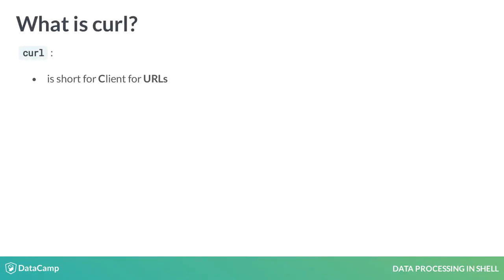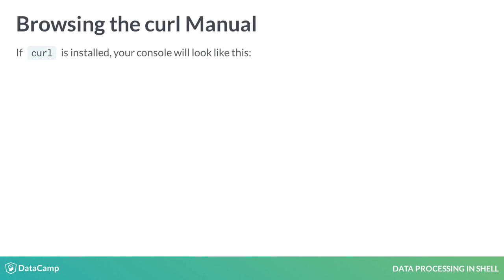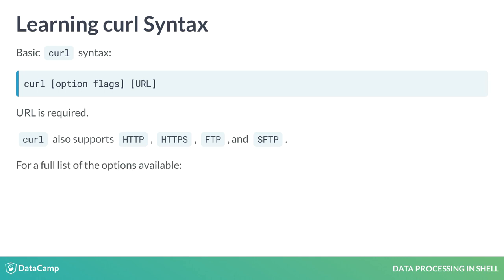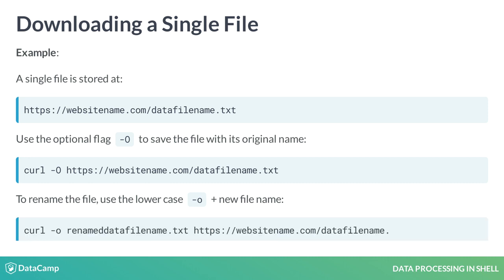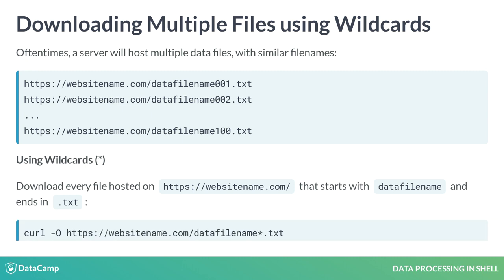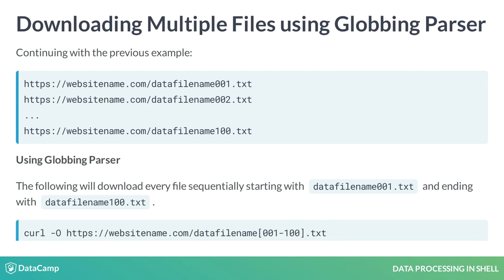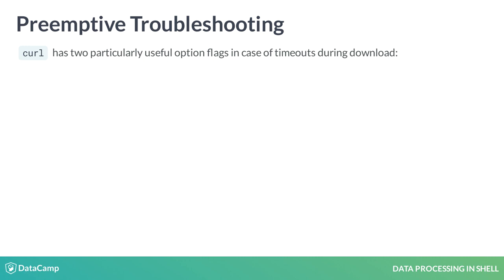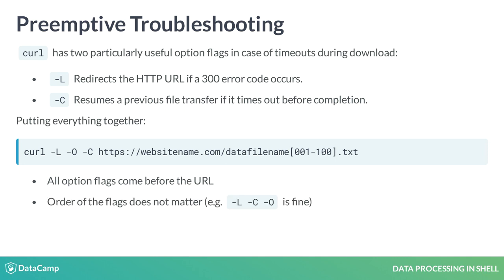Shell Tutorial: Downloading data using curl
Want to learn more? at your own pace. More than a video, you'll learn hands-on coding & quickly apply skills to your daily work.

Welcome to Intermediate Shell!  My name is Susan Sun, and I do data work.  I'm looking forward to learning with you in this course.

In data, many of us bypass the command line in favor of GUI interfaces like Anaconda and RStudio because that is what we are familiar with.  However, taking the time to learn data science on the command line is a great long term investment that will, ultimately, make us better and more productive data people.

In this course, we take a practical approach and learn command line tools useful for everyday data processing and analyses.

First, let's learn how to download data files using curl.

  curl, short for Client for URLs,

is a Unix command line tool

for transferring data to and from a server.

It is often used to download data from HTTP sites and FTP servers.

  To check if curl has been properly installed, type the following in the command line:

man curl

If curl has not been installed, you will see:

curl command not found

To install curl, follow this link.

  If curl is installed, your console will look like this:

  Keep pressing Enter to scroll through the curl manual.

To exit and return to your console, press q.

  The basic syntax for curl has the following structure:

curl, option flags, URL

The URL is required for the command to run successfully.

curl supports a large number of protocol calls.

For a full list, use curl dash-dash-help.

  Let's download a single file stored at this hypothetical URL using curl.

To save the file with its original name datafilename-dot-txt, use the option flag dash-uppercase-O.

This reads:

curl dash uppercase-O

followed by the file URL location

To save the file under a different name, replace dash uppercase O with dash lowercase o and the new filename.

Now it reads:

curl dash lowercase o followed by the new filename and the file URL location

  Oftentimes, a server will host multiple data files, with similar filenames.  Like this:

Instead of curl-ing each file individually, we can use wildcards to download all the files at once.

To download every file hosted on this server that starts with datafilename and ends in dot-txt, we use:

curl dash uppercase-O https colon forwardslash forwardslash websitename-dot-com forwardslash datafilename asterisk dot txt

  Another option is to increment using a globbing parser.

The following will download every file sequentially starting with datafilename001-dot-txt and ending with datafilename100-dot-txt.

Note the end of the command that reads:
square bracket  zero zero one dash one hundred close square bracket-dot-txt.  That's the globbing at work.

  We can increment through the files and download every Nth file.  For example, to download every 10th file, we can modify the globbing parser to read:

open square bracket zero zero one dash one hundred colon ten close square bracket dot txt

  Sometimes Internet can time out.  To make sure that our download progress is not lost, curl has these two flags:

dash-uppercase-L redirects the HTTP URL if a 300 error code occurs.

dash-uppercase-C resumes a previous file transfer if it times out before completion.

Putting everything together:

Note that all option flags come before the URL, but the order of the flags does not matter.

  In this lesson, we learned how to download files using curl.  Let's put our new knowledge to practice!  Happy curl-ing!